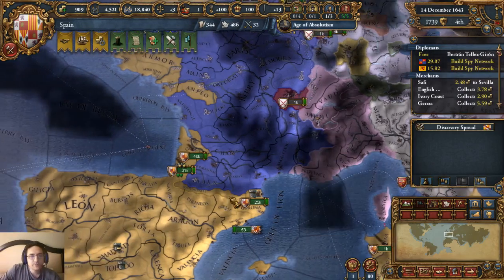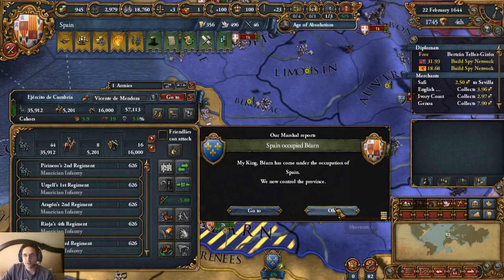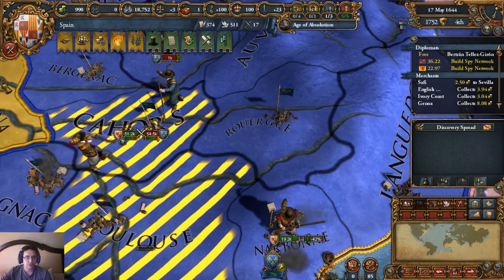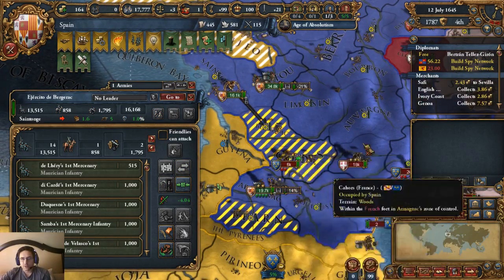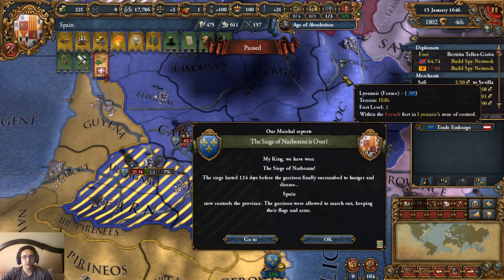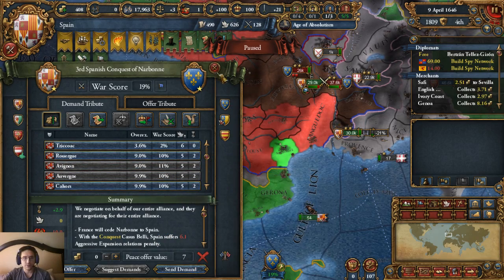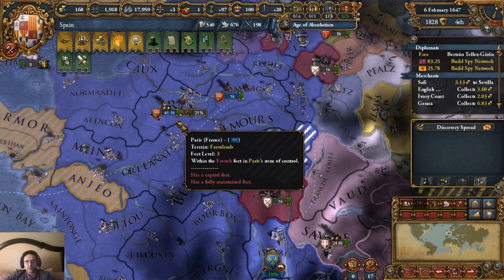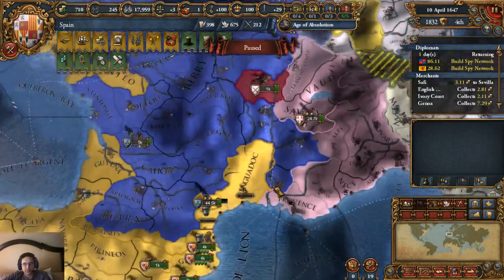EUIV War with France Part 1